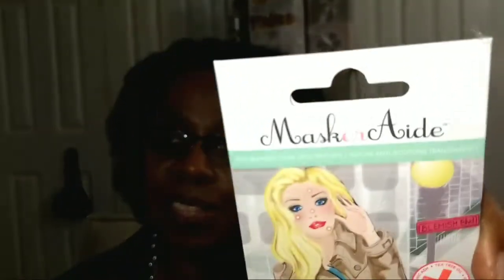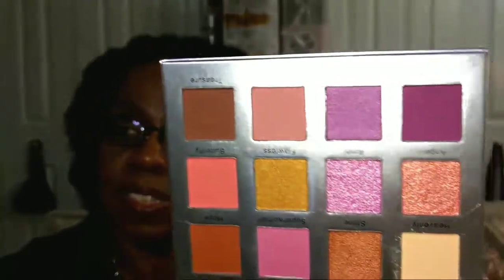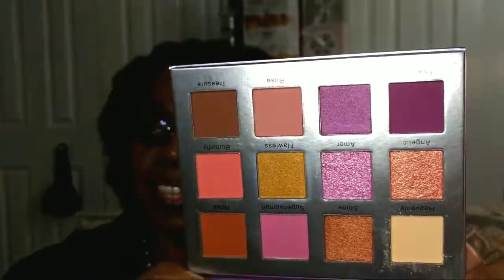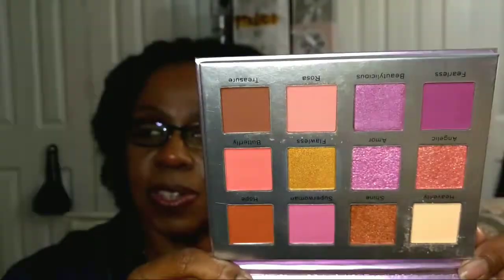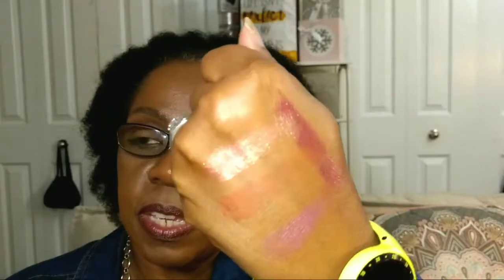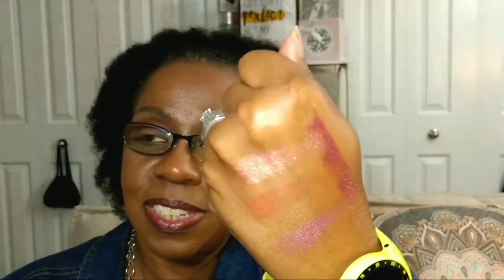Yes Oh Yas/SOMEONE'S MATH IS WAY OFF/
All Jewelry [except my wedding rings and watch] are from my Jewelry